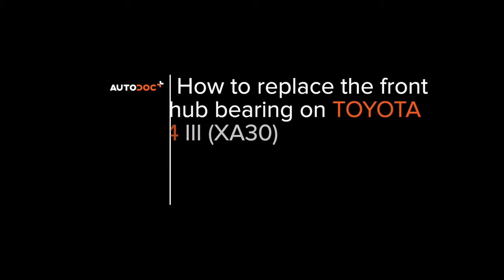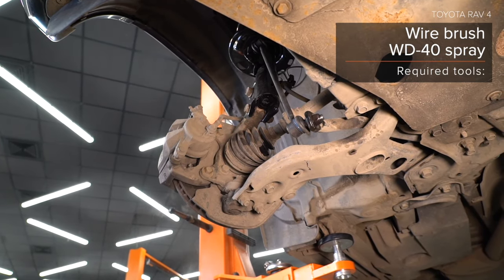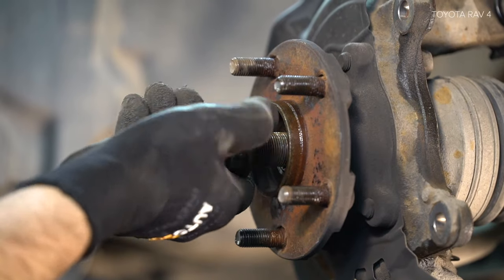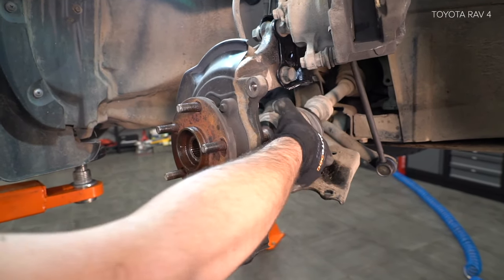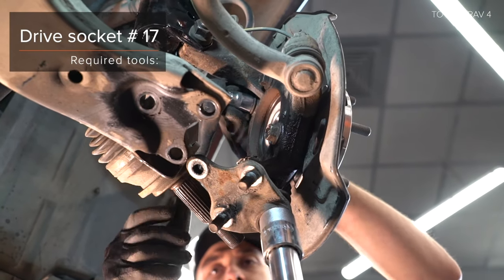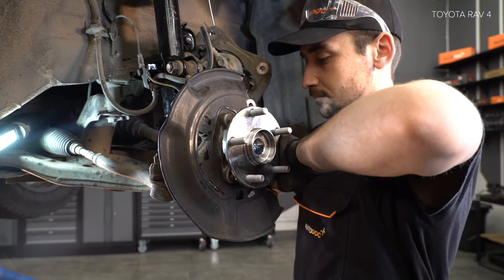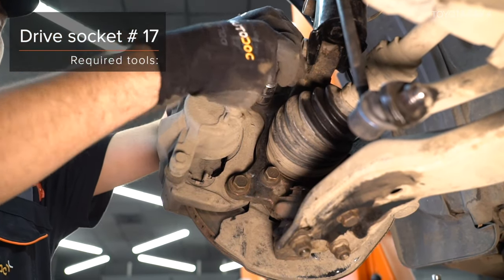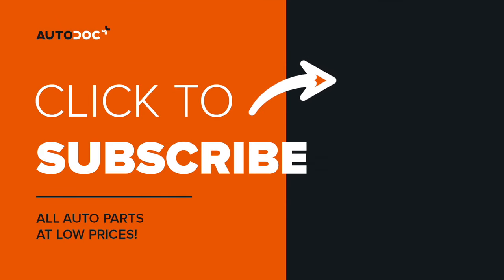How to change front wheel bearing / front hub bearing on TOYOTA RAV 4 3 (XA30) [TUTORIAL AUTODOC]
How to change front wheel bearing / front hub bearing / front wheel bearing kit on TOYOTA RAV 4 3 (XA30) 2.0 Crossover / Crossover SUV 06.2005–present [TUTORIAL AUTODOC]

Wheel bearing on TOYOTA RAV4 IV Off-Road (XA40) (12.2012) / LEXUS NX (AZ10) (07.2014) / TOYOTA Verso (04.2009) cars should be replaced, as a rule, according to one and the same procedure.

🔝 Top brands that produce wheel bearing: A.B.S.; SKF; STARK; MAPCO; RIDEX

🛠️The tools you need to replace front wheel bearing:
- wire brush
- WD-40 spray
- copper grease
- ratchet wrench
- torque wrench
- flat chisel
- tap wrench
- hammer
- pin punch
- crow bar
- hydraulic transmission jack
- wheel chock